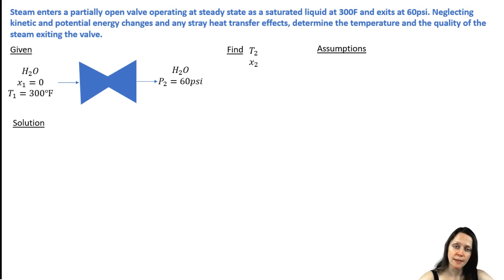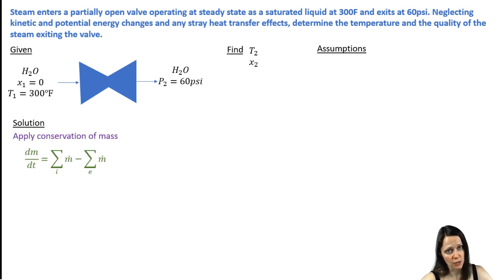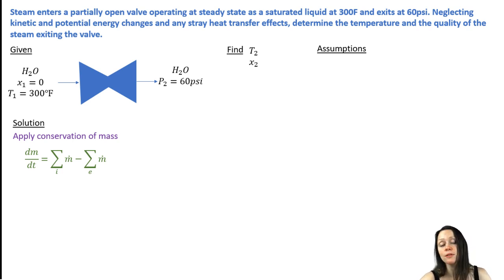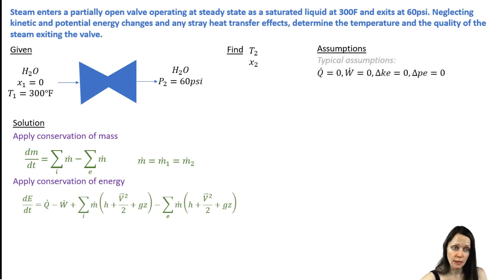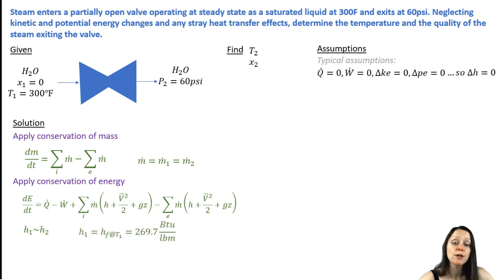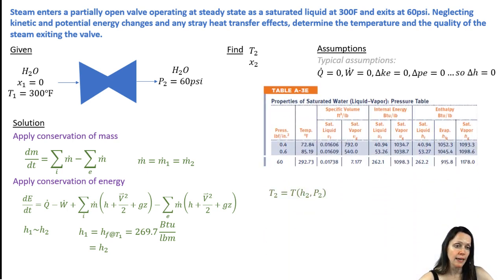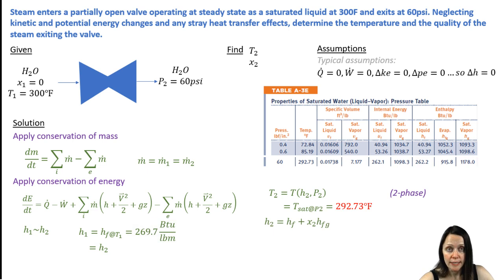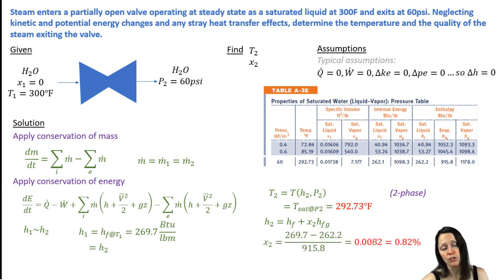Thermo I Unit 3 Problem 15